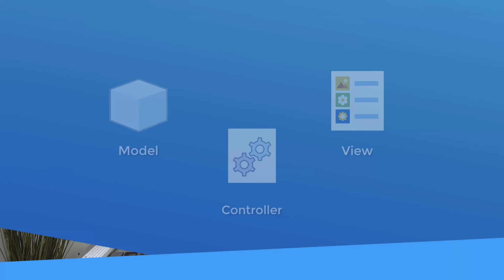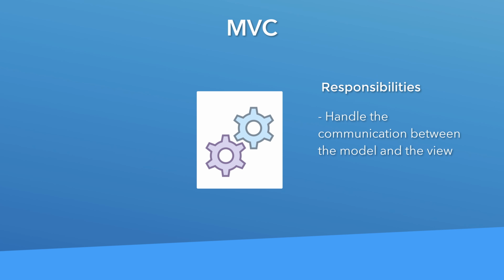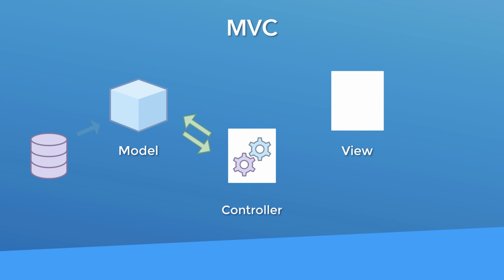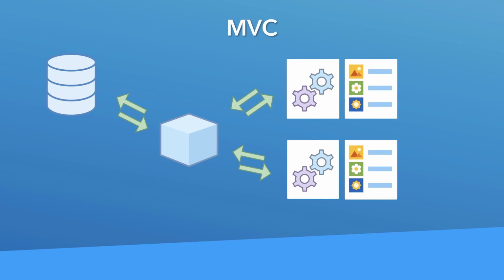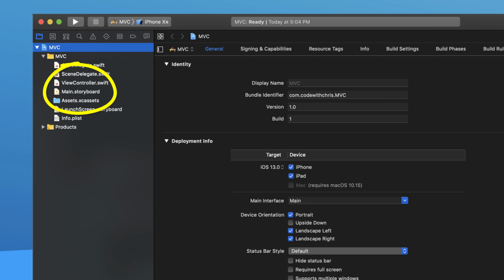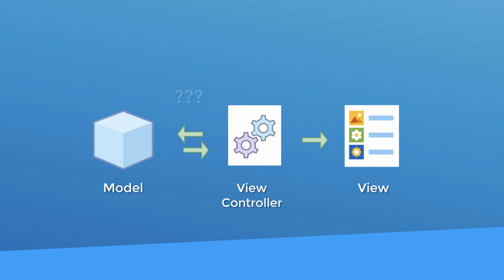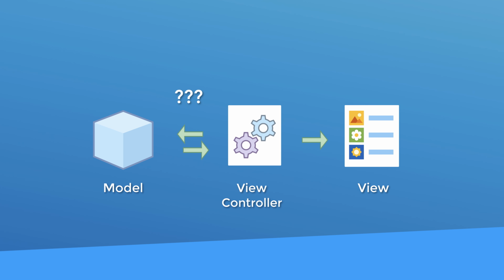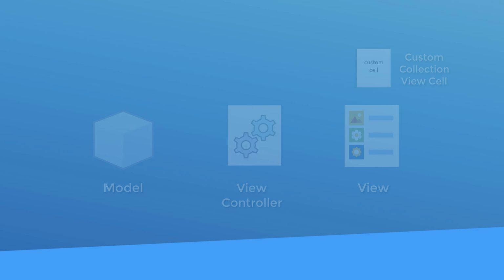The Card Game: The MVC Design Pattern (2020) - Lesson 19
This lesson will reveal the simple design pattern that you should follow when architecting your apps.  A design pattern is simply a best practice and the MVC pattern is one of the most common among iOS apps.  It stands for Model View Controller and by following this when you design your app, you'll be able to write code that is better for maintainability and reusability!

𝗩𝗶𝗱𝗲𝗼 𝗧𝗶𝗺𝗲 𝗦𝘁𝗮𝗺𝗽𝘀:
00:00 Intro to MVC
00:37 MVC in theory
06:19 Outro